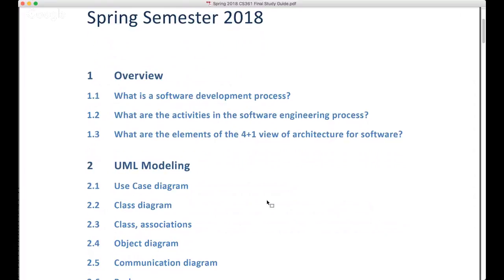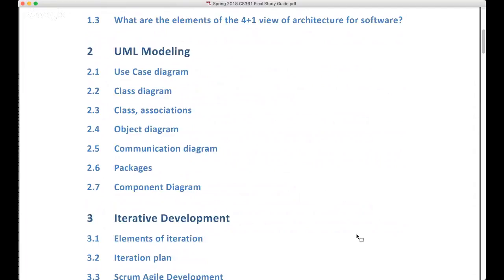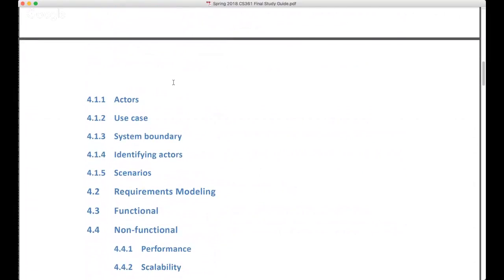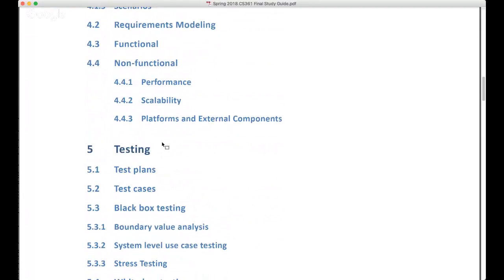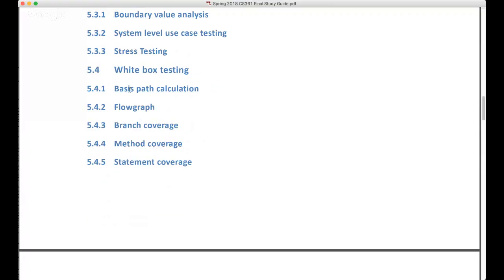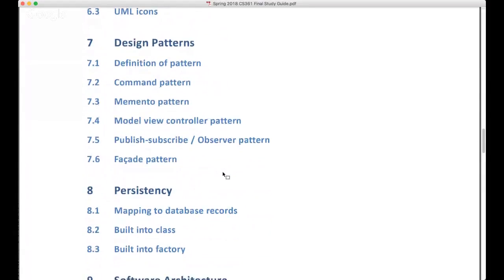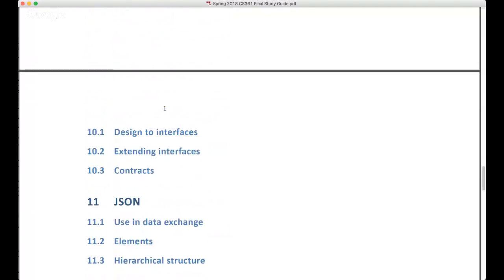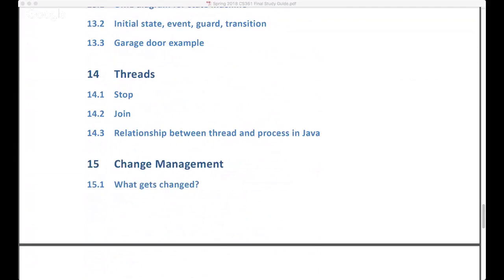CS361 Intro to Software Engineering Final Review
Final exam review session for CS361 spring 2018.  Have the final review outline handy.  Questions can be submitted via chat or via text at the number published during broadcast.